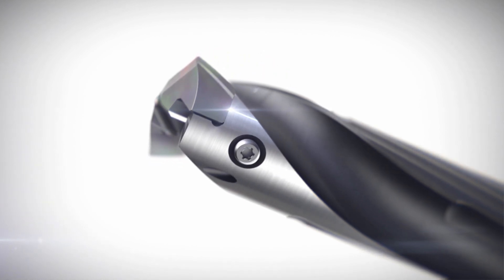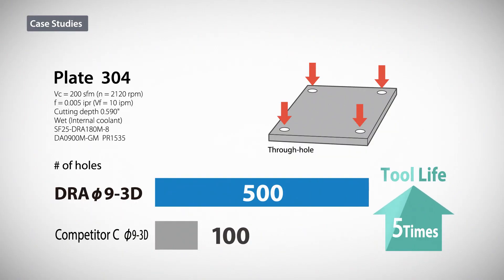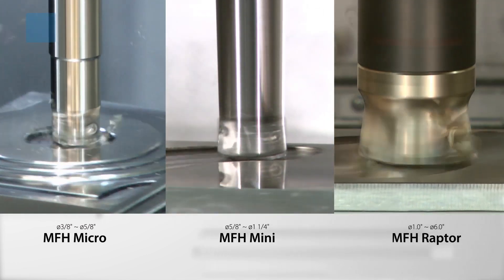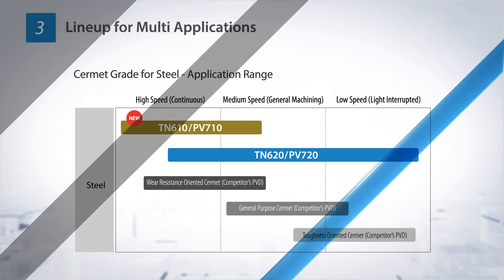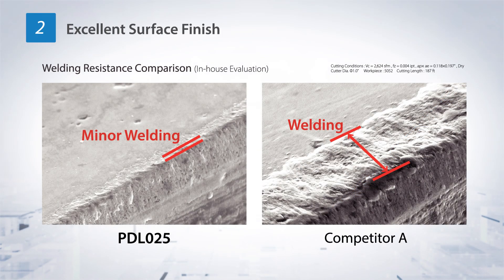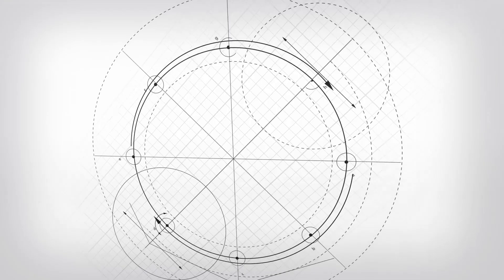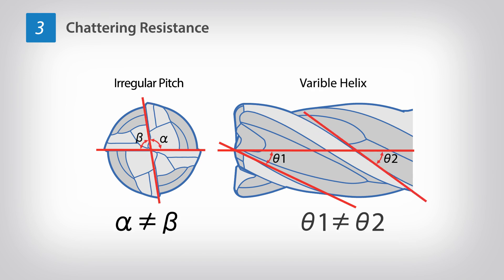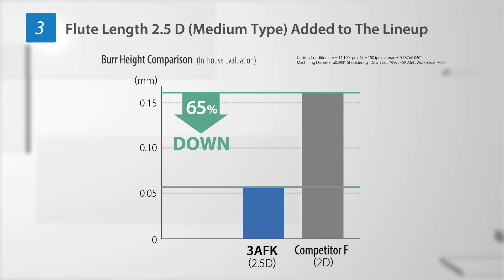KYOCERA New Products 2016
Brand new product offerings featuring the new DRA high efficiency modular drills, MFH-Micro high feed mills, and insert grade PDL025 for aluminum machining among various other tooling lineup expansions. Check out the new lineup.